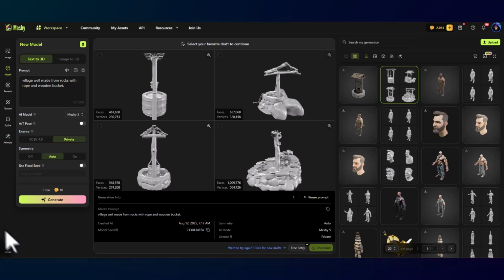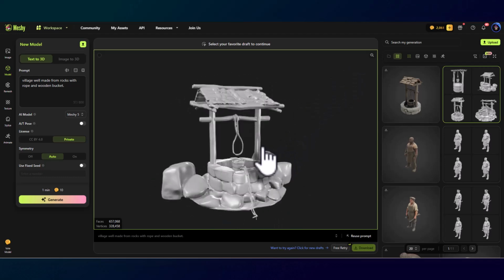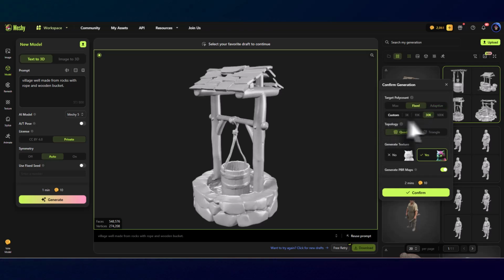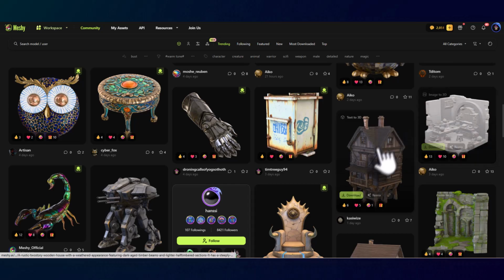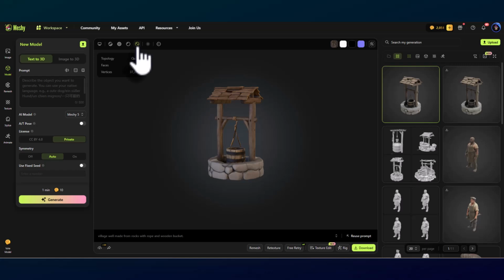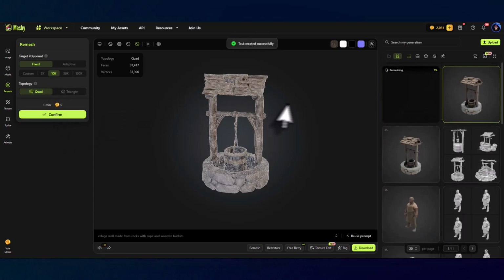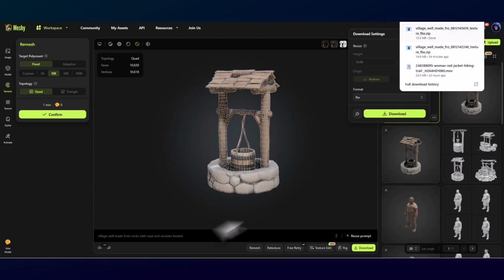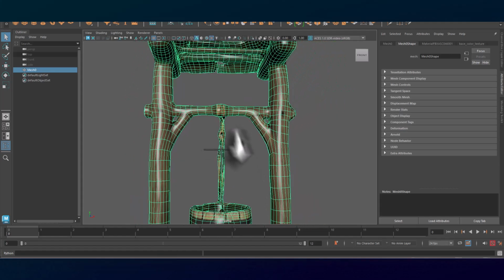Meshy AI -Creating a Prop